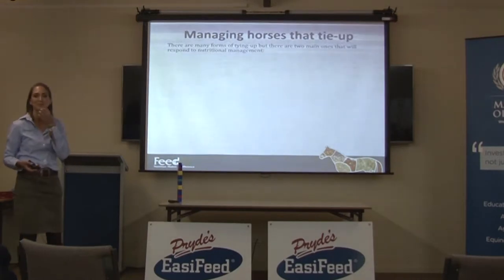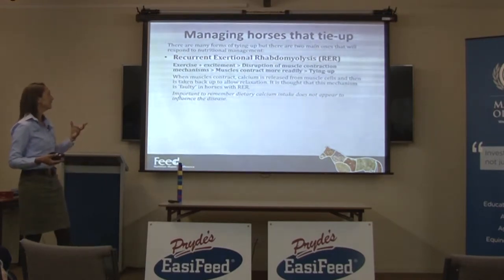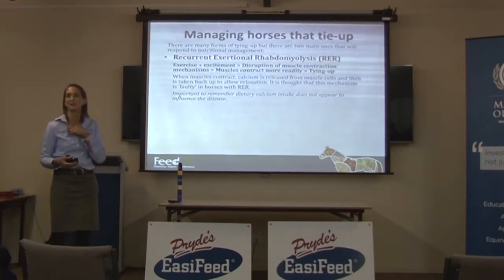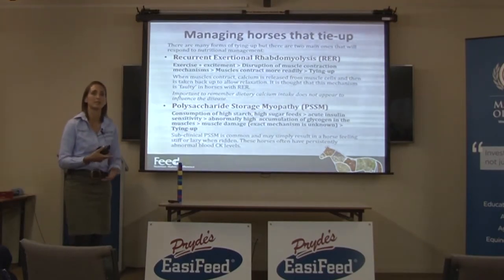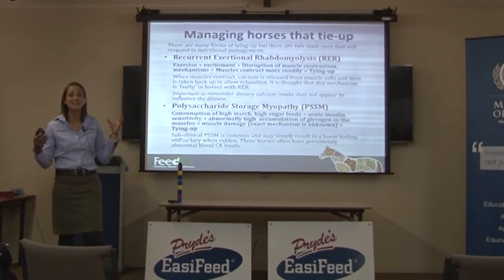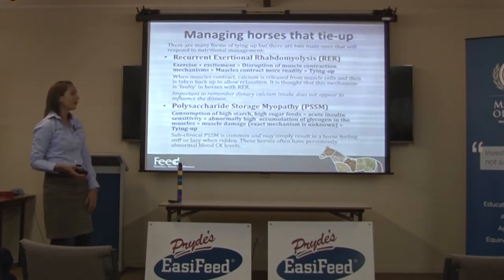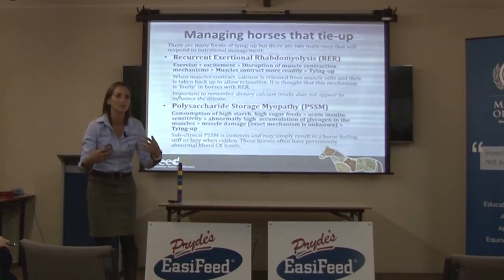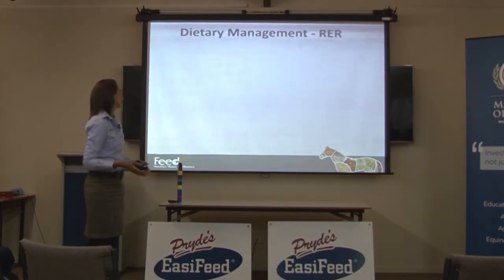How to manage horses that tie-up?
There are many forms of tying up but there are two main ones that will respond to nutritional management.

Recurrent Exertional Rhabdomyolysis (RER) - this is when muscles contract, calcium is released from muscle cells and then is taken back up to allow relaxation. It is thought that this mechanism is 'faulty' in horses with RER.

Polysaccharide Storage Myopathy (PSSM) - Sub-clinical PSSM is common and may simply result in a horse feeling stiff or lazy when ridden. These horses often have persistently abnormal blood CK levels.